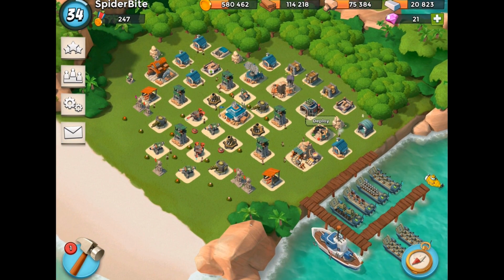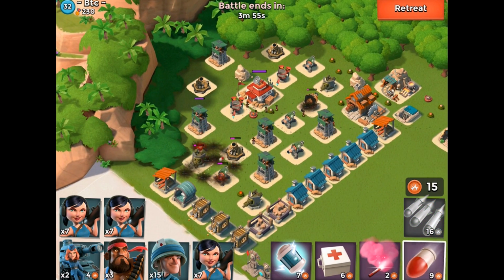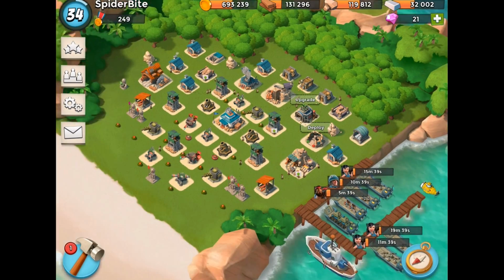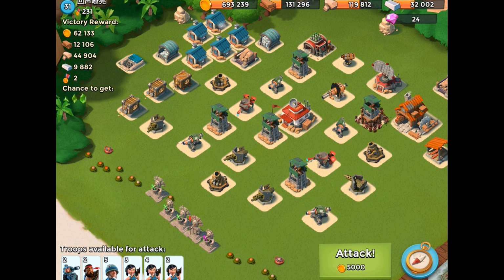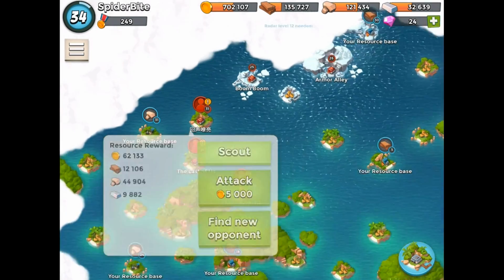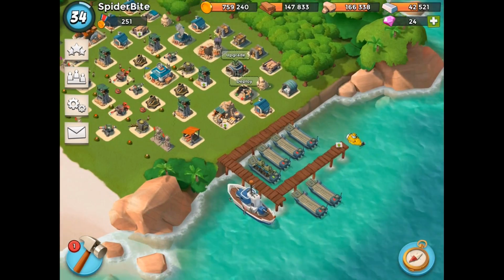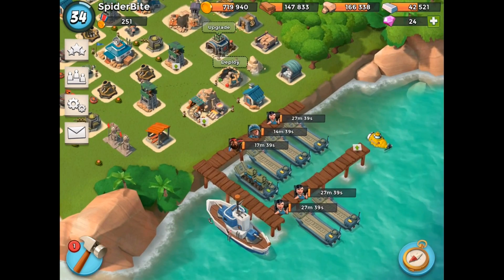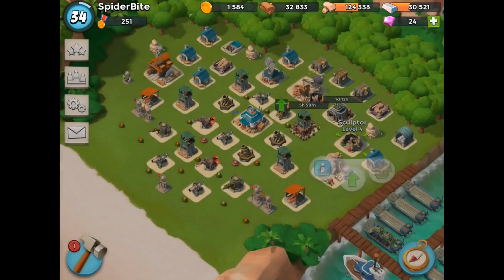Boom Beach HQ12: Adding Tanks to Our Army! | Let's Play Ep.65